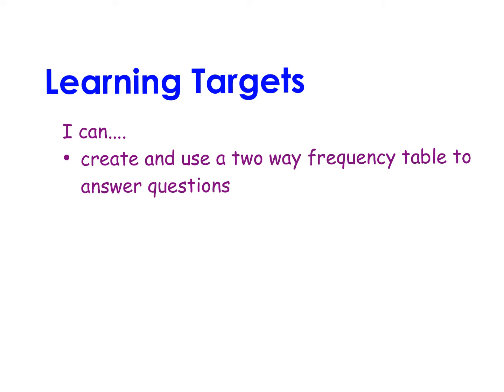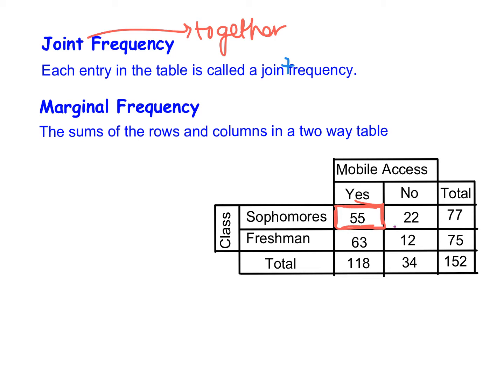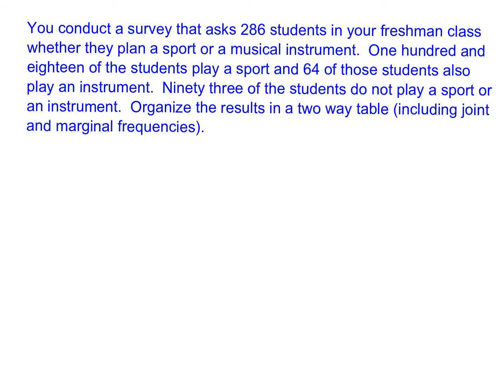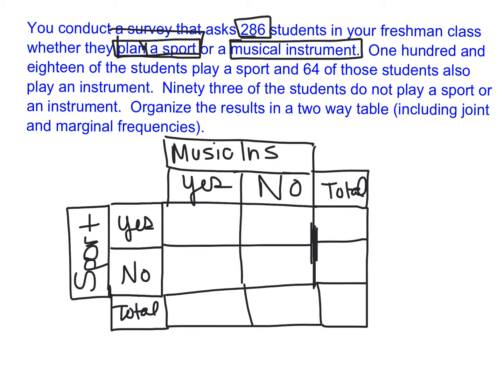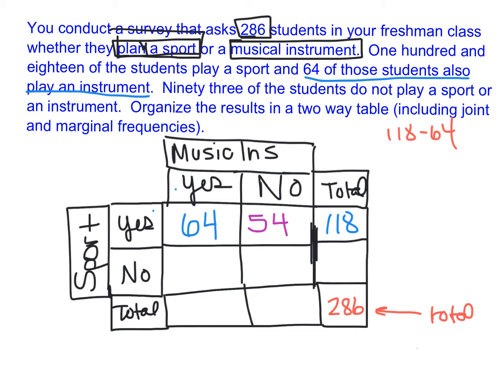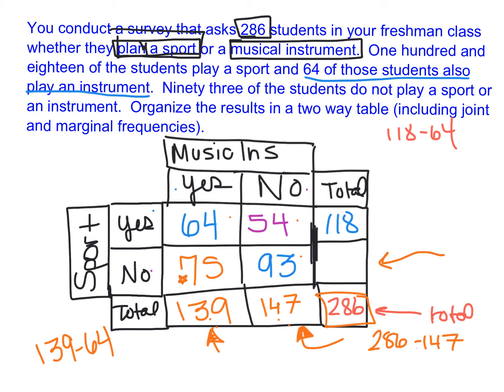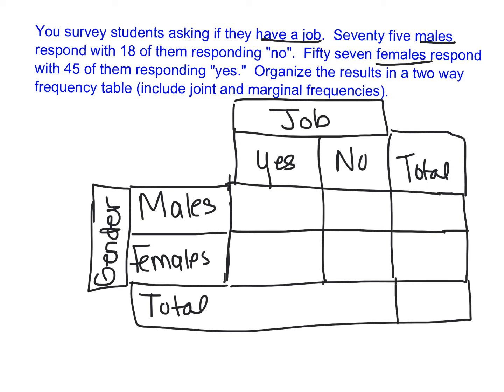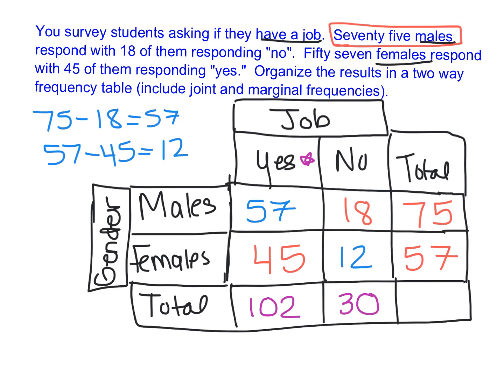Ch11V5 - I can create and use a two way frequency table to answer questions